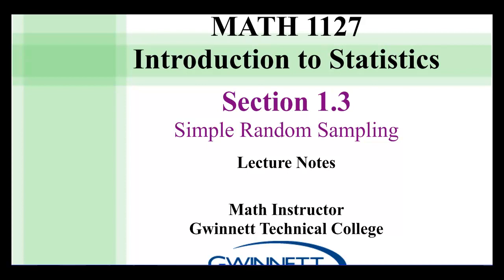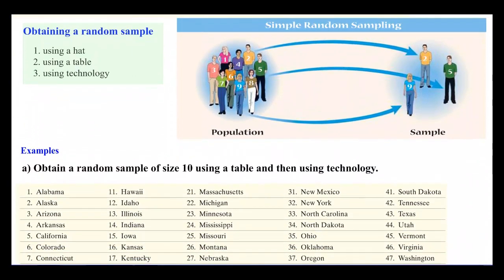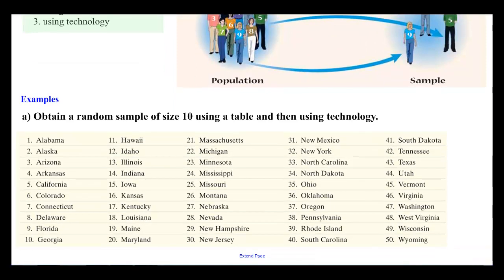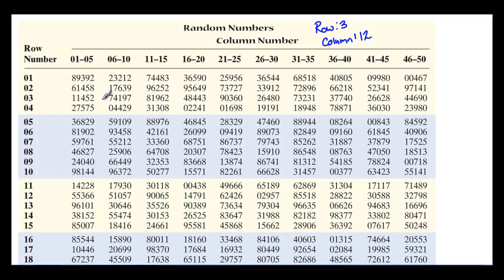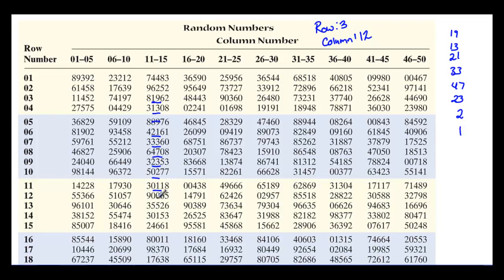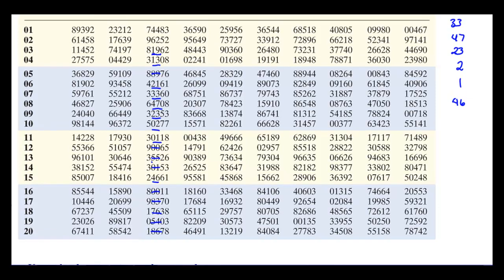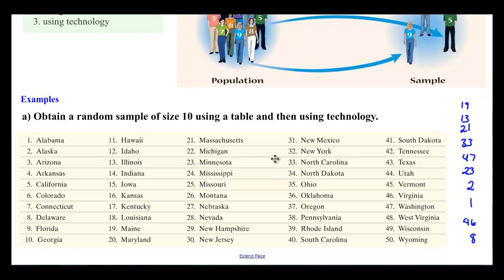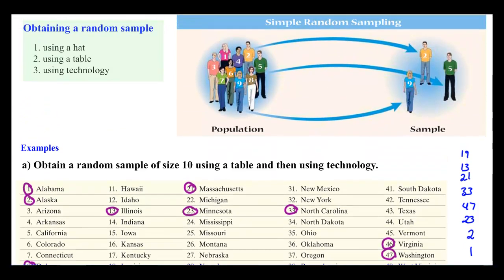MATH 1127 Section 1.3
Random Sampling